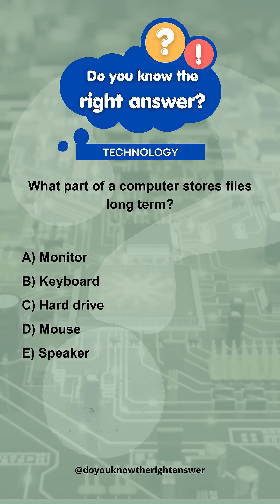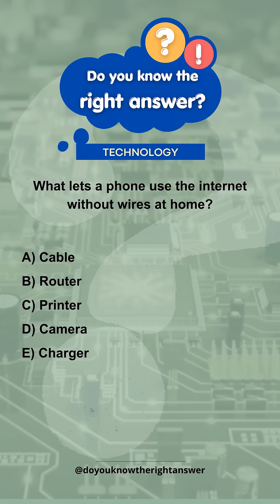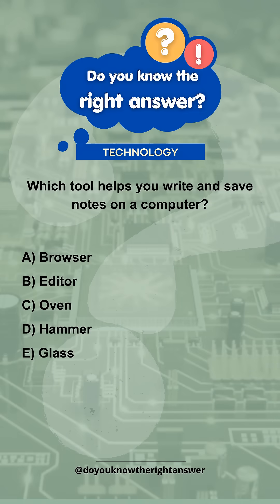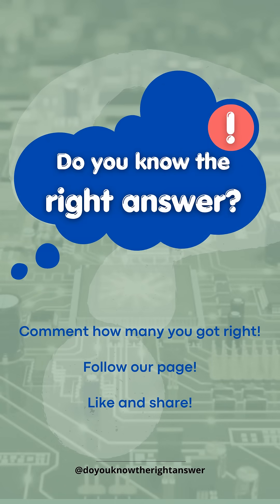Quiz - What part of a computer stores files long term?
"What part of a computer stores files long term?
What lets a phone use the internet without wires at home?
Which tool helps you write and save notes on a computer?